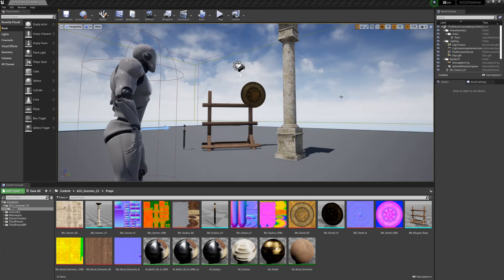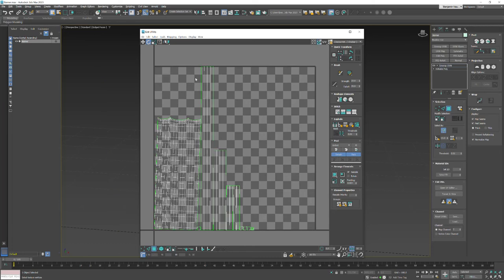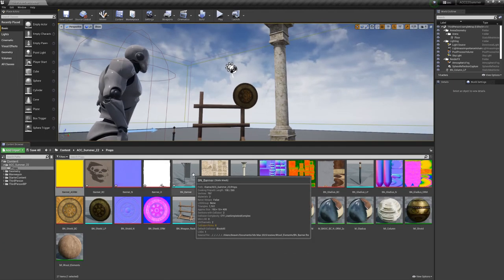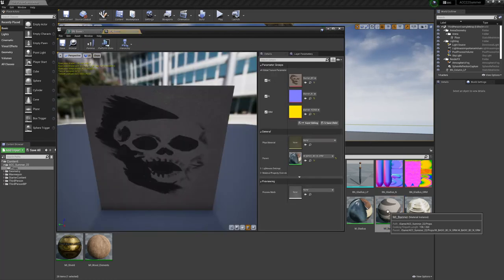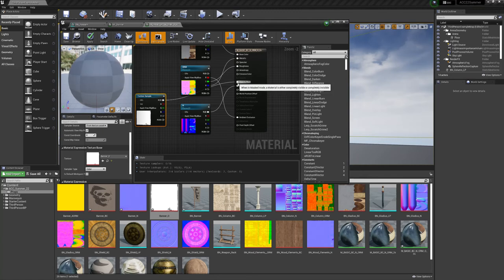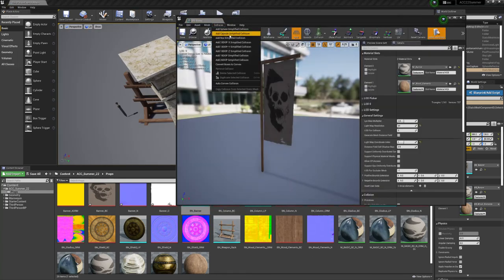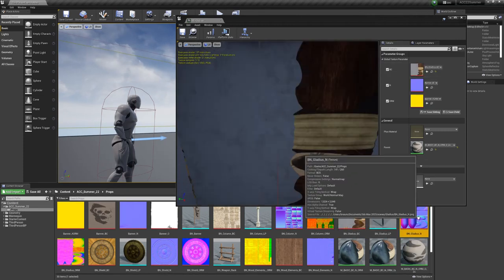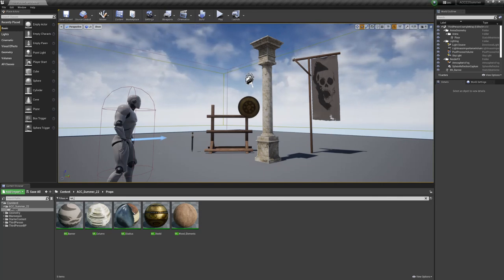23 - Unreal 4.27.2 - Opacity Materials - 2 Sided - Banner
Tutorial for Max 2023 and Unreal 4.27.2
ASSET IMPORT
MATERIAL OPACITY
MATERIAL PARAMETERS
MATERIAL INSTANCE
Box Collision Tweaks